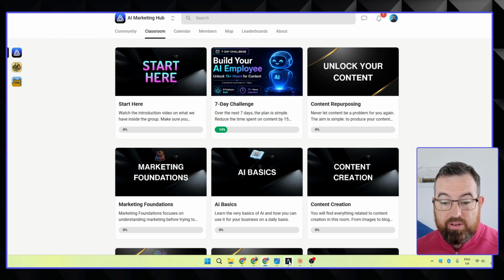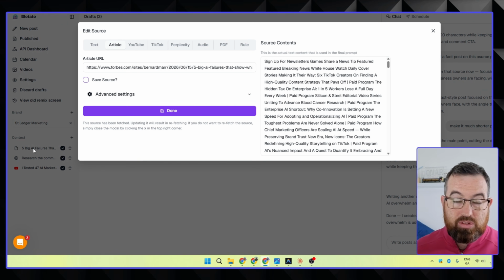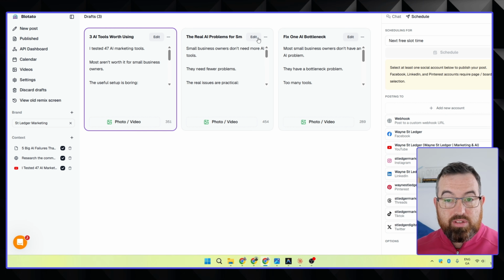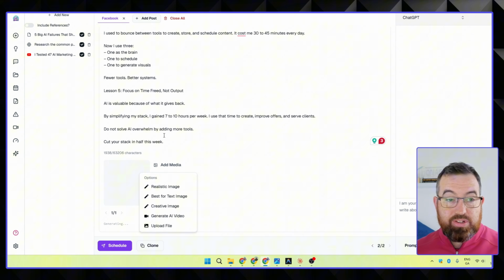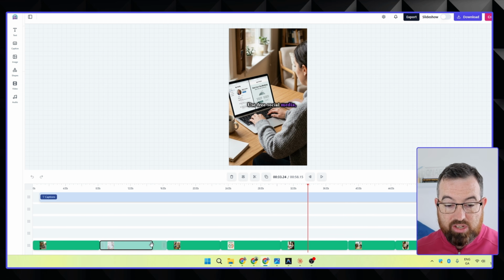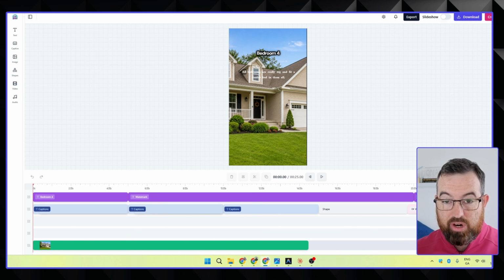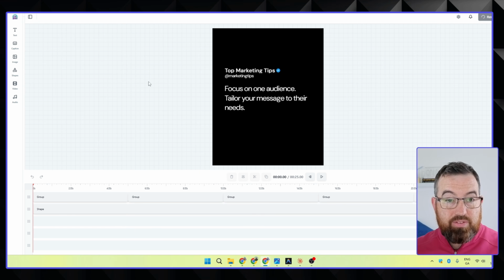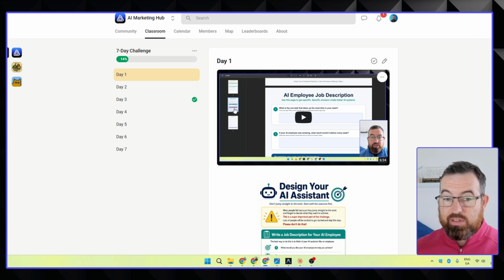Is Blotato AI Worth It Honest Review After 30 Days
Looking for a social media scheduling tool that actually fits an AI content workflow? This is Blotato, the tool I use to schedule every post without logging into each platform one by one.

I walk through the full setup: how I add context so the AI writes posts that sound like me, how one piece of work turns into three ready posts, how to make image and video posts in the same place, and how the weekly slots let my AI agent schedule everything for me. You will also watch a post publish itself to Facebook live. This is for small business owners running everything on their own who are tired of content sitting in a folder and never going out.

📑 Chapters
0:00 The posting bottleneck that stalls your content
0:47 A scheduled post publishes itself across platforms
1:42 Why context decides if AI is any use to you
3:23 Turn one piece of work into three ready posts
4:39 Make image and video posts in the same tool
5:52 Set your weekly slots: how often and when to post
6:42 Reels, templates and quote cards you can reuse
11:43 Hand it to your AI agent, and the verdict